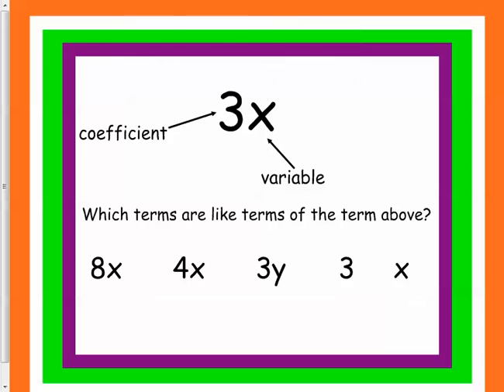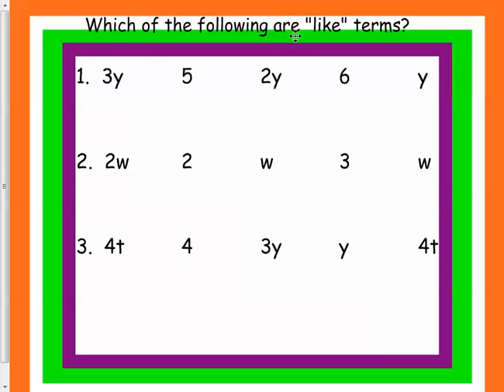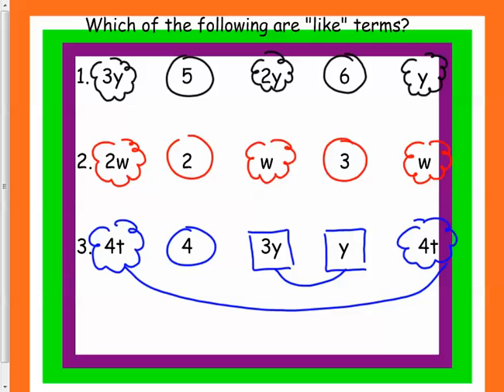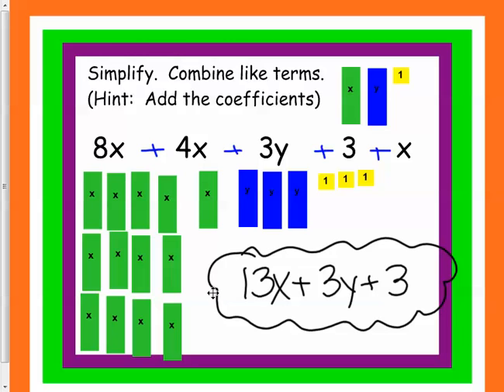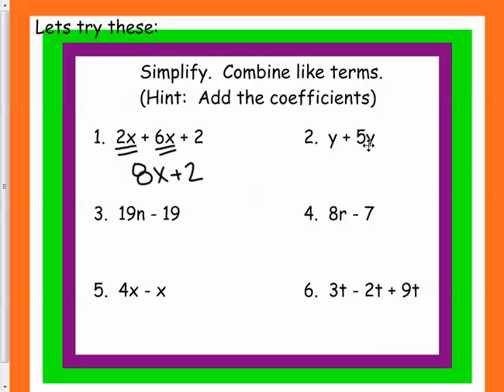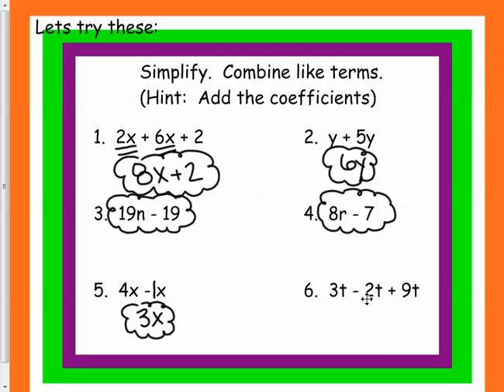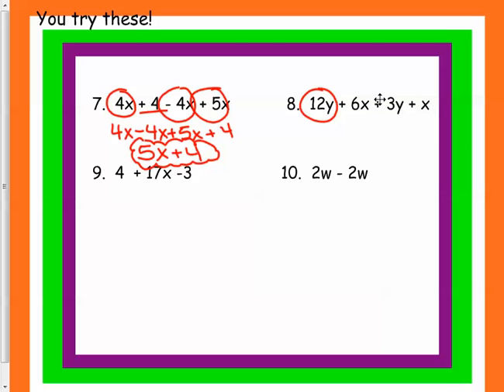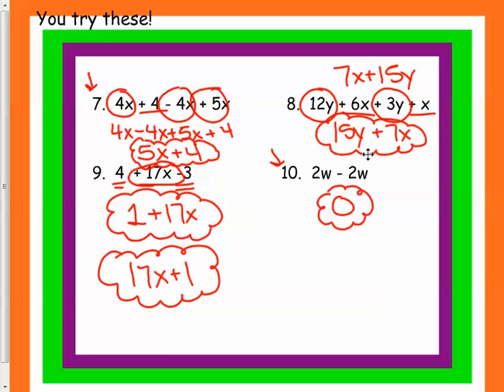1 Combine like terms